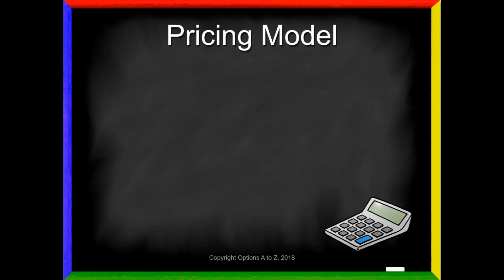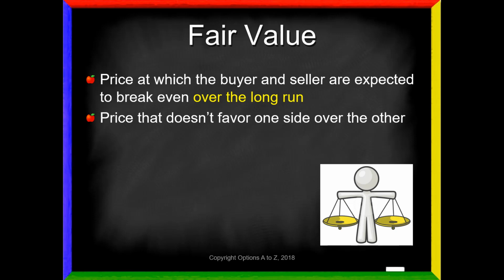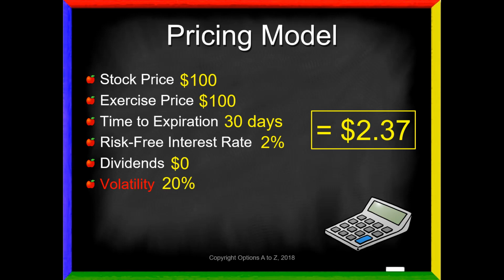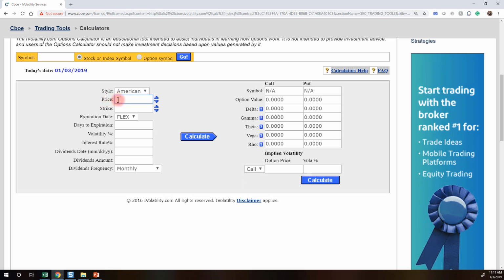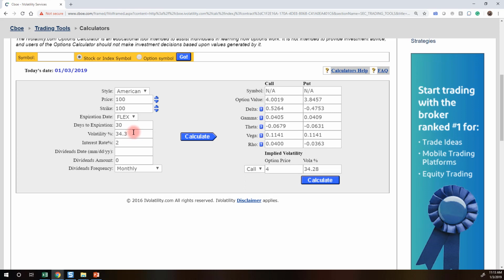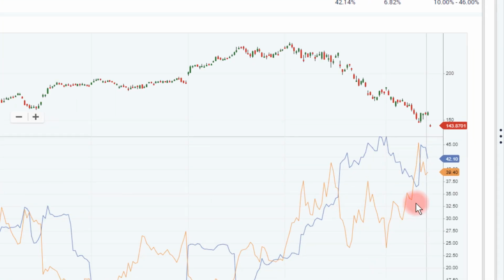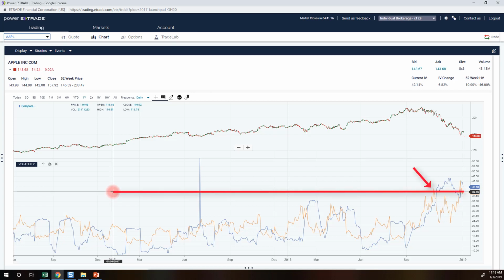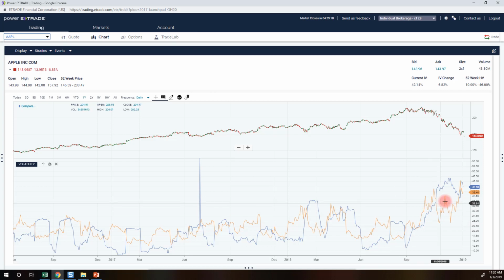What is Implied Volatility?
Implied volatility is one of the most essential options trading concepts, yet few traders understand what it means -- or how to use it. To make the most of your trading, you must understand implied volatility!